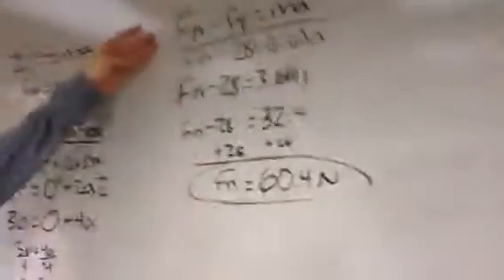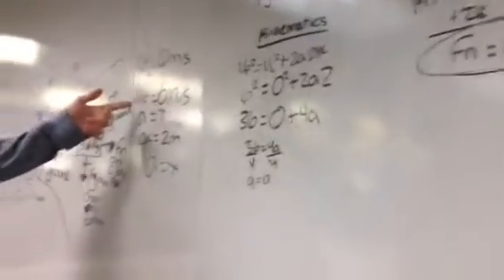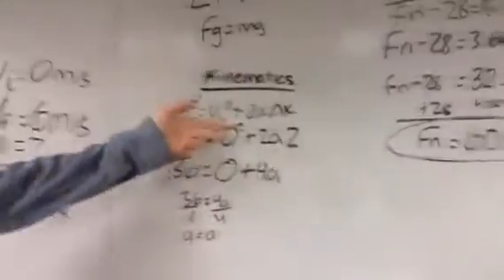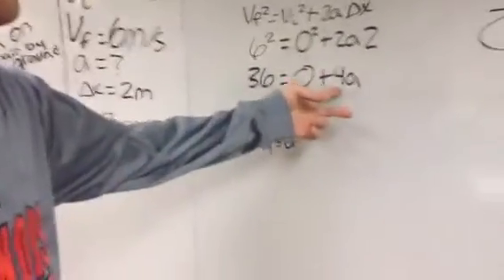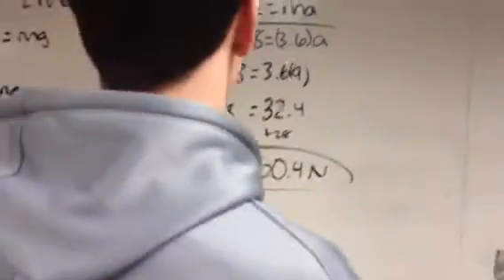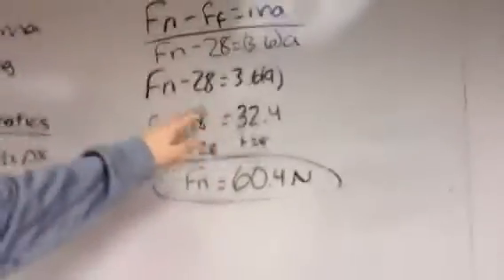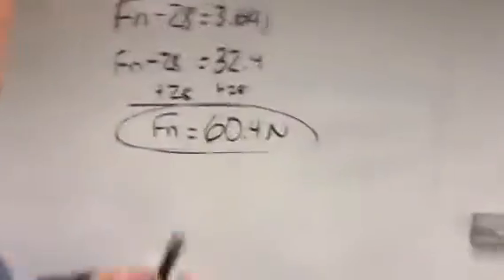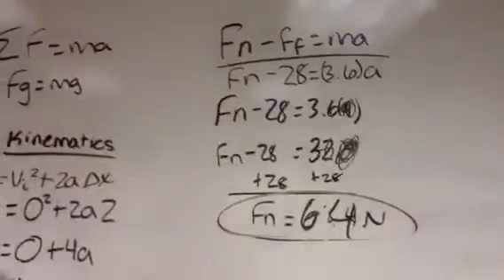Kyle and wool physics project